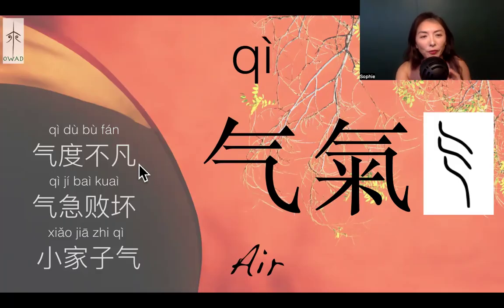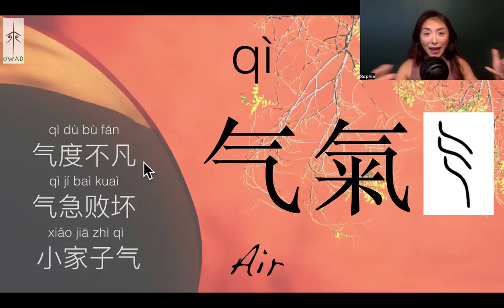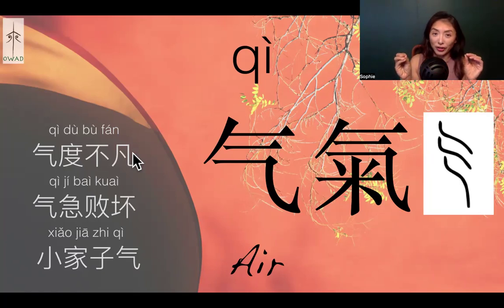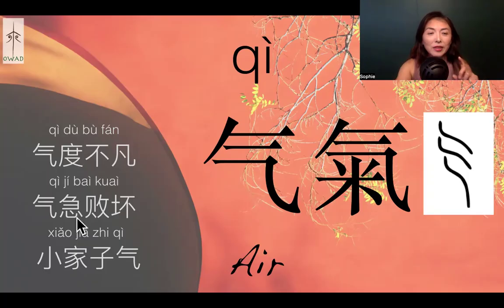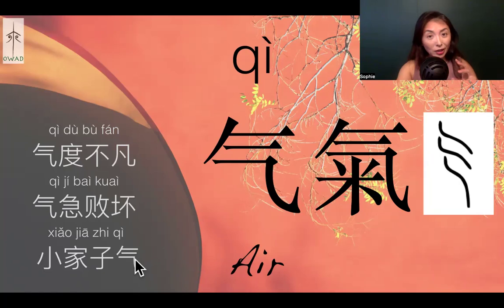Air (气 qì aka chi) in Chinese and its origin story